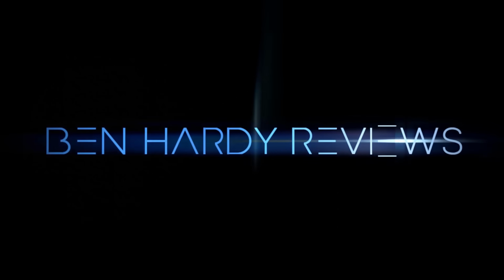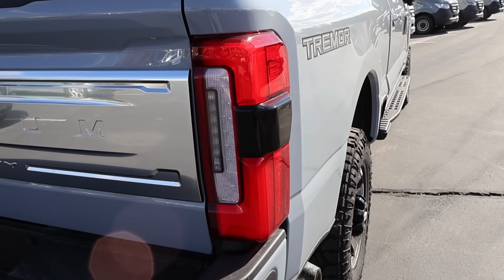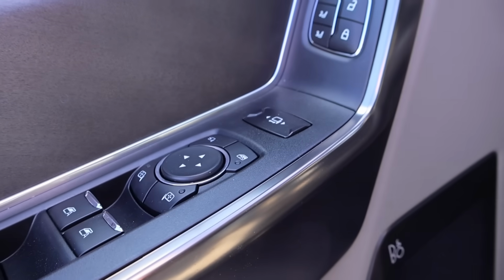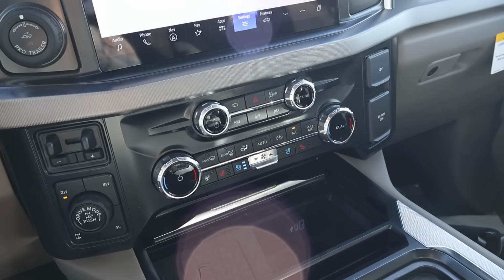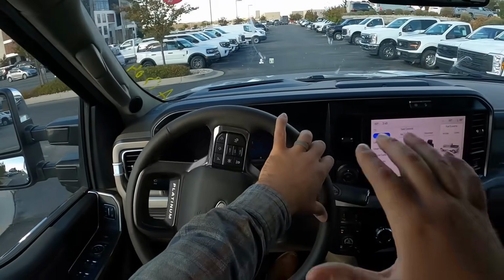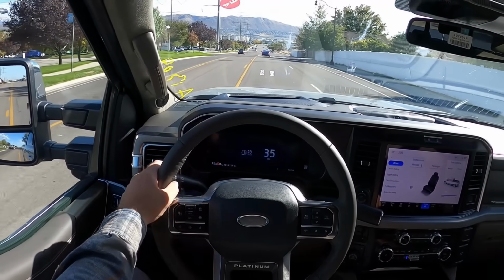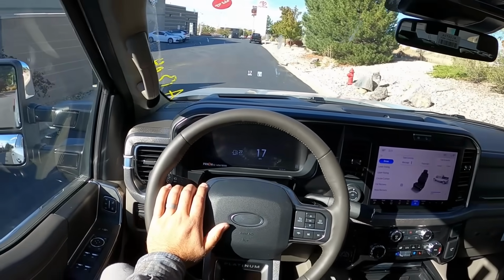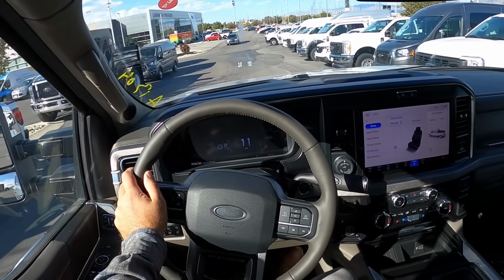HOLY STICKER SHOCK! //2026 Ford F-350 Tremor Platinum Plus//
Today I drive and review a 2026 Ford F-350 Platinum Plus Tremor!